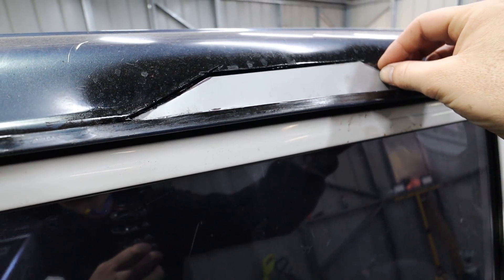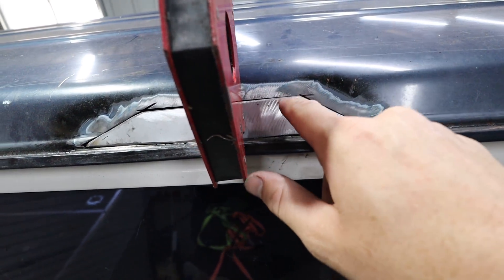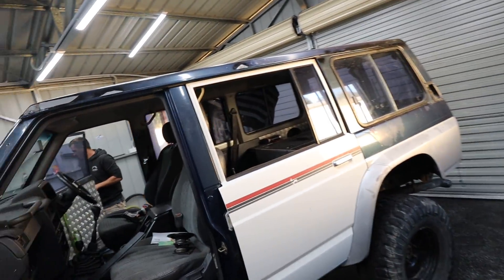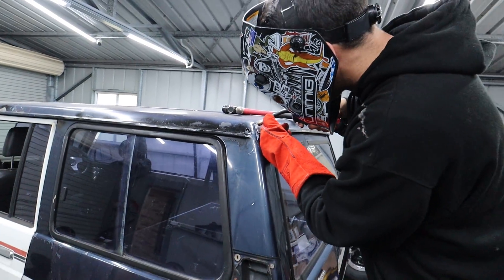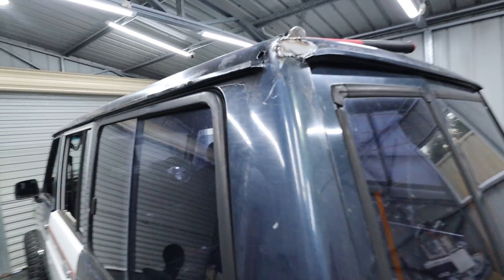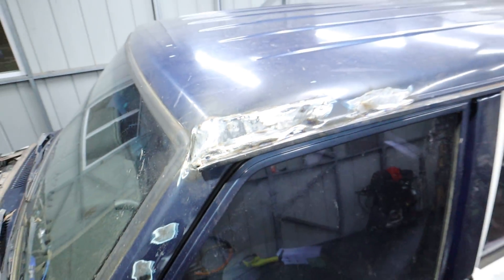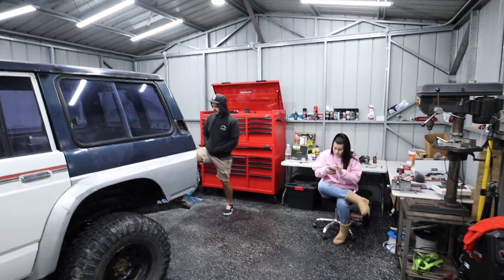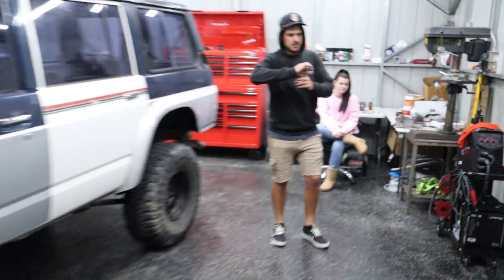Got a RUSTY 4x4?? Here’s how to FIX IT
In this episode on the Bogan Bus we patch the holes in the roof and I show you guys some tricks I learned while doing my Patrol! using Zinc steel 0.8mm thick we weld in new plates into the holes we cut and then flap disc them back! The rust in these patrols can get pretty bad but the sooner you fix it the better so I hope this video shows someone how easy it can be!

Tags: rust roof gq patrol how to diy fix it holes rot rusty rotted out seem seal gutter drip rail patching fibreglass welding do it yourself 4x4 4wd rust roof landcrusier patrol off road jeep